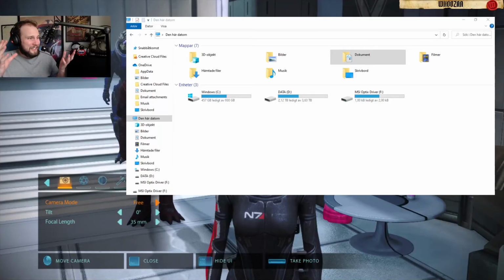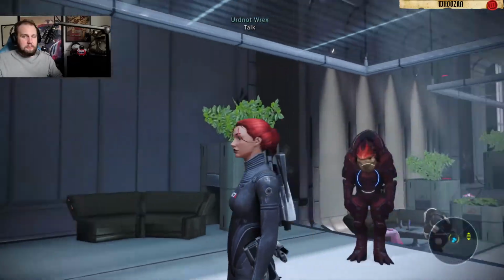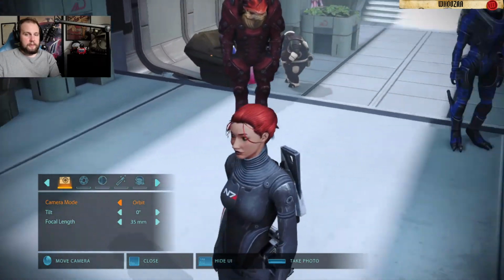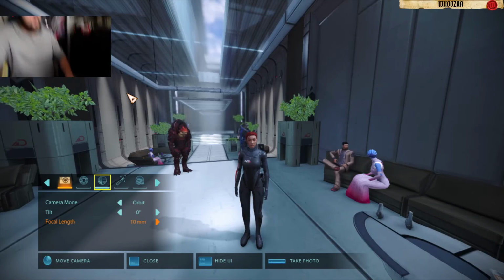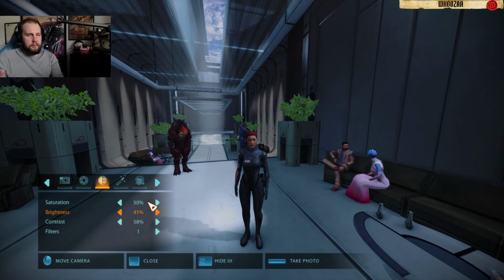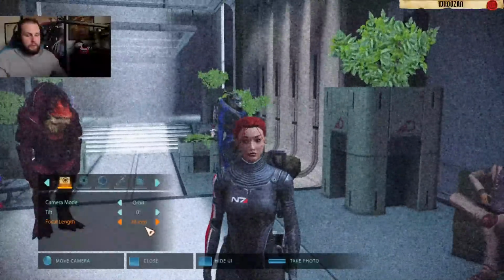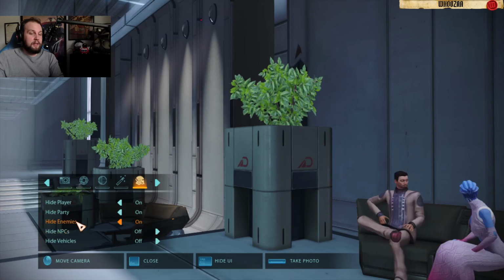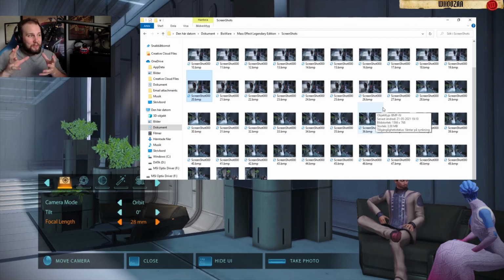Mass Effect Legendary Edition - Photo Mode (Where to Find Your Photos)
➤ 25 Today are we playing Mass Effect Legendary Edition and using Photo mode Mass Effect 1. And also how to locate your screenshots in Mass Effect Legendary edition!

➤ Cant find your photos in Mass Effect 1? In this video am i showcasing Mass Effect Legendary Edition and the photomode in Mass Effect one, how to use photo mode in Mass Effect 1 and also locate your screenshots on your pc. Also a short mention how to enable Mass Effect photomode on consoles.
➤ Chapters
00:00 Intro
01:45 Enable Photomode on Mass Effect on console and pc
04:50 Saturation and filters
05:50 Cool RP Opportunity with photomode
08:00 How to Find Your Photos
09:30 Naked With A Cape
10:00 End

Where to find your screenbshots in Mass Effect Legendary Edition (pc)
How to use photomode